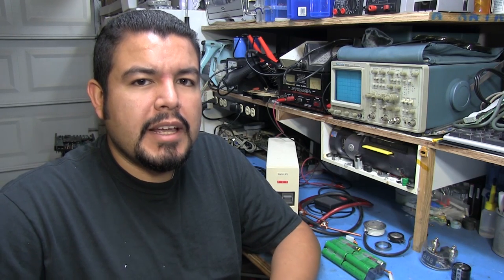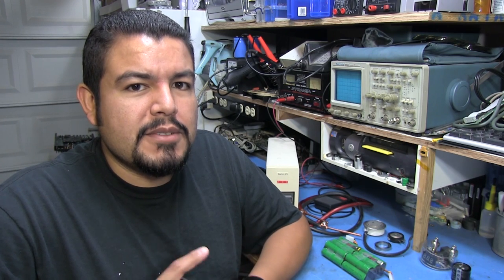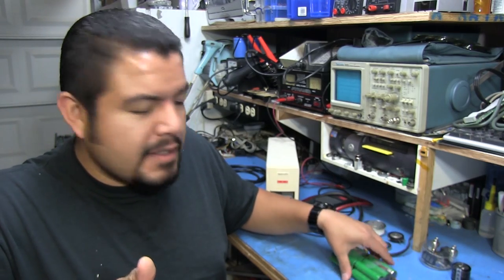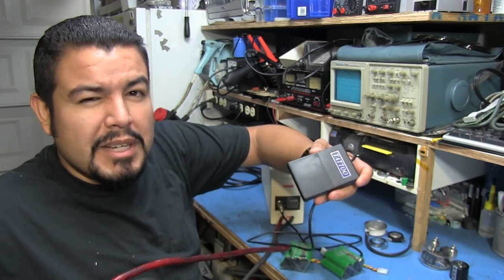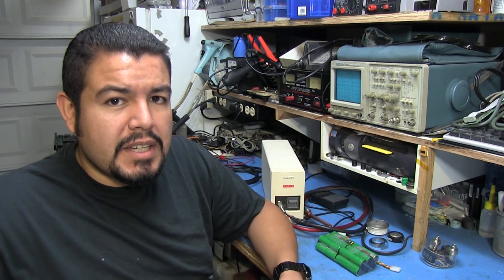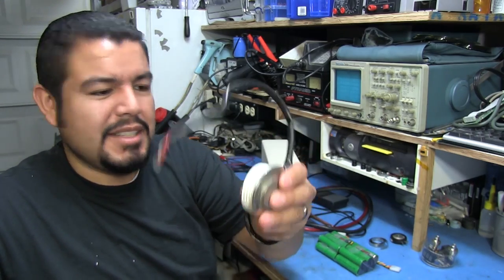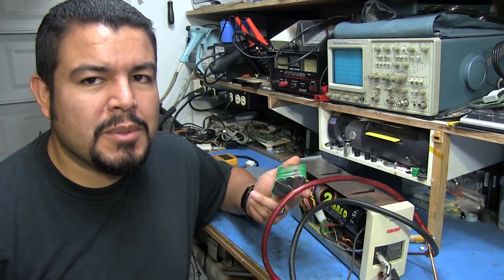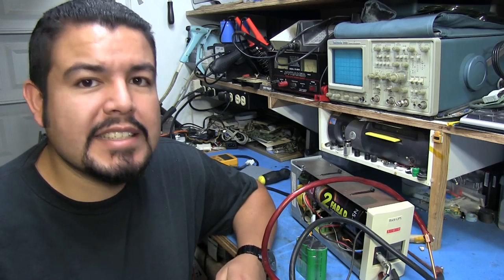TWB #2 | Neato XV11 Battery Followup and Capacitive Discharge Welder Demo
Taking a look at the new battery packs and how the capacitive discharge welder is used to spot weld the nickel strips to the terminals.